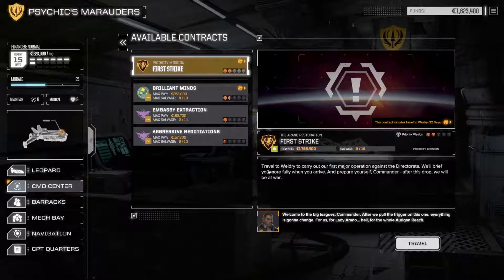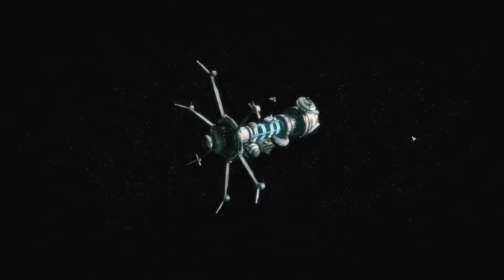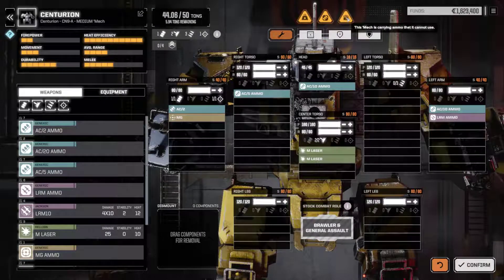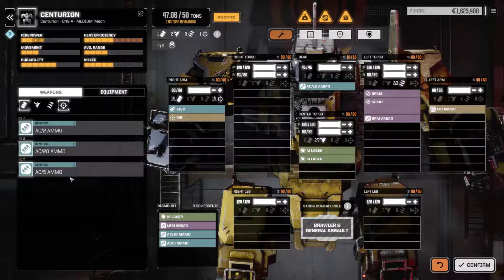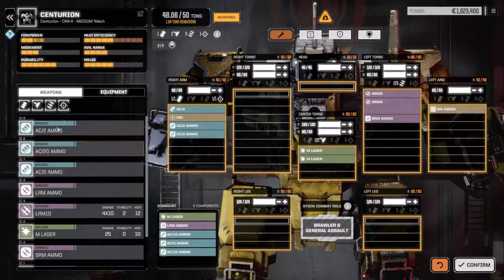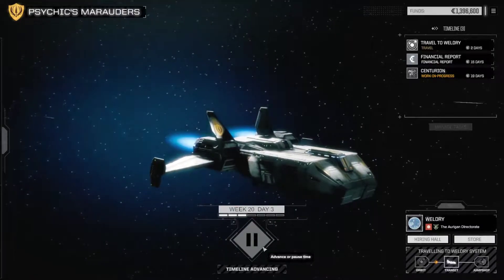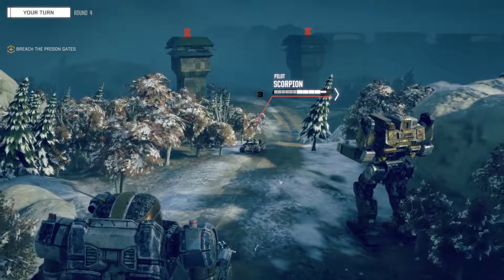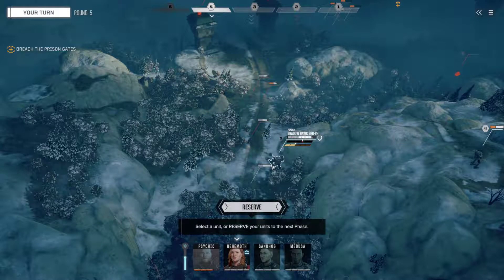Liberation Of Weldry | Let's Play BattleTech #15